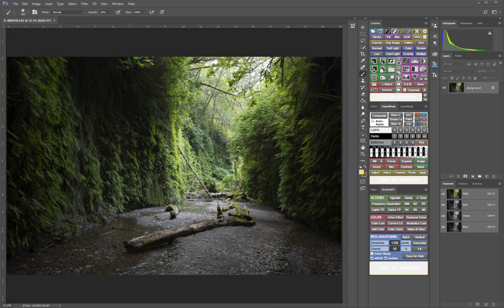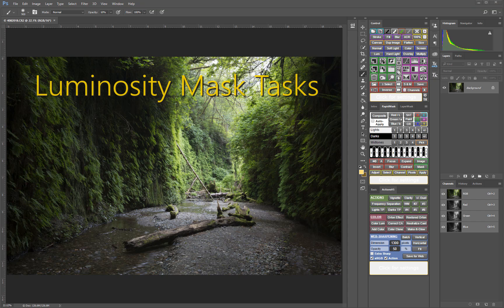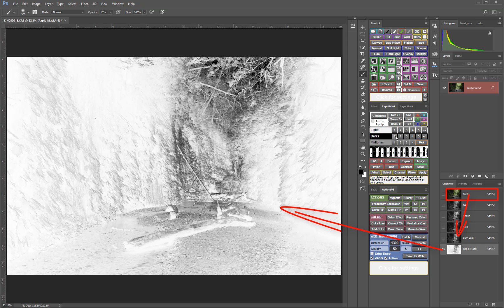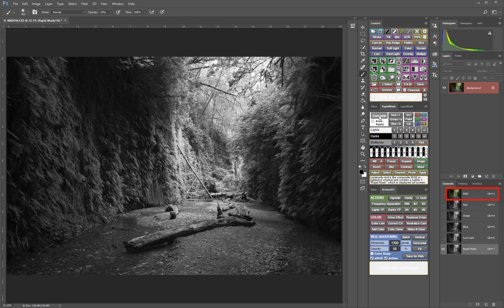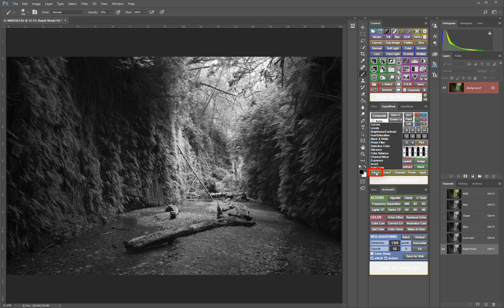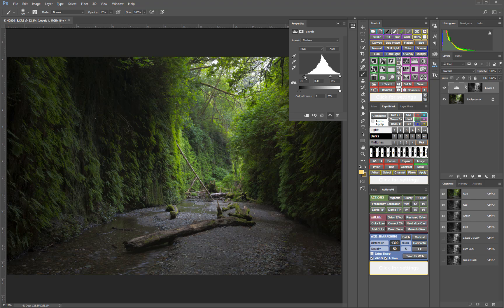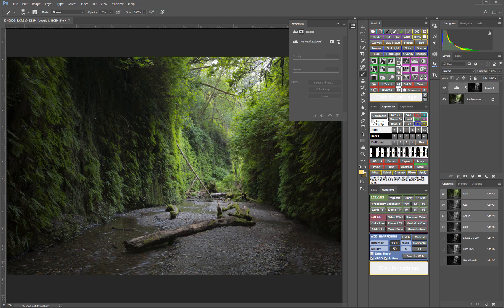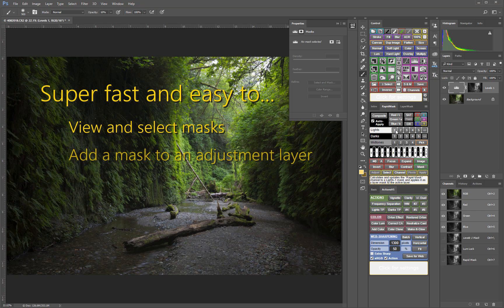TKActions V5 Quick Tip #1: Basic Luminosity Mask Tasks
Quick tip on how to use the TKActions V5 panel to do basic luminosity mask tasks: View and compare luminosity masks, add a luminosity mask to an adjustment layer and change out luminosity masks on an adjustment layer.